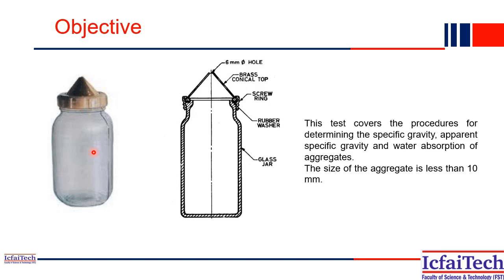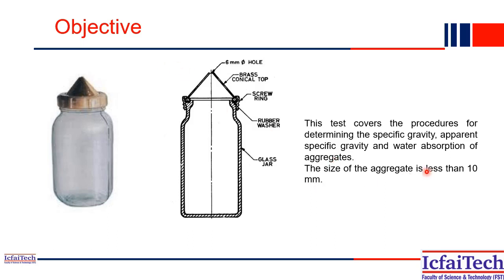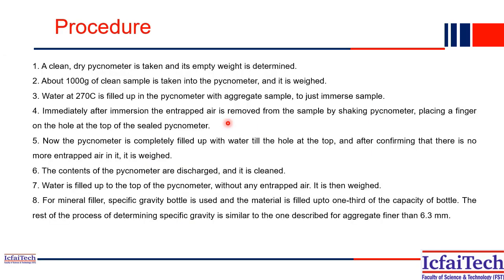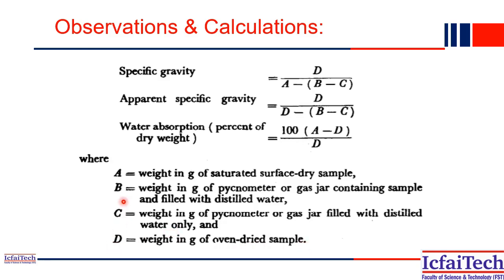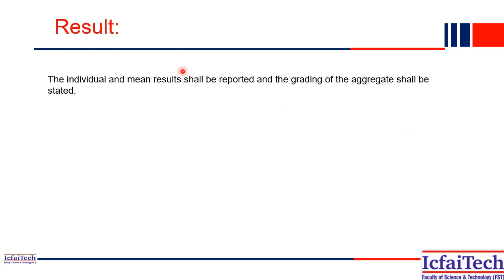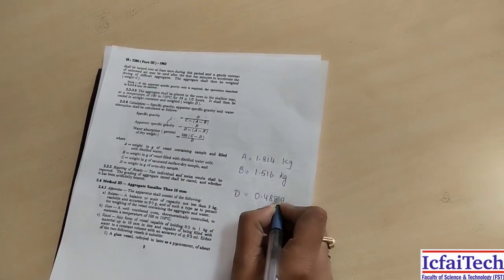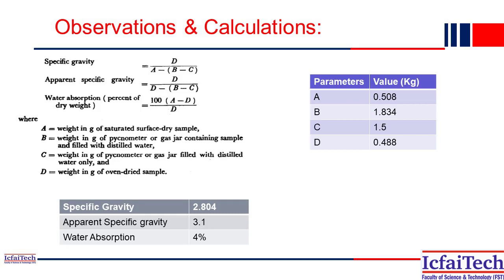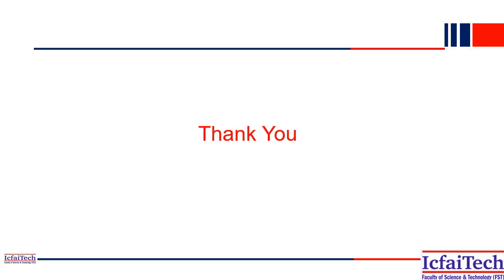Specific Gravity and Water absorption of Aggregates | IcfaiTech